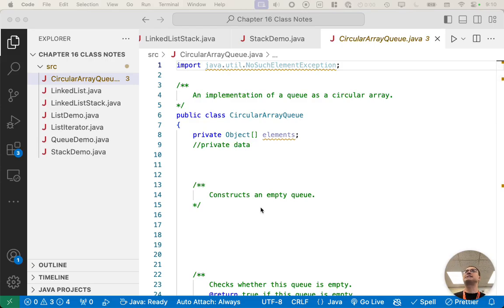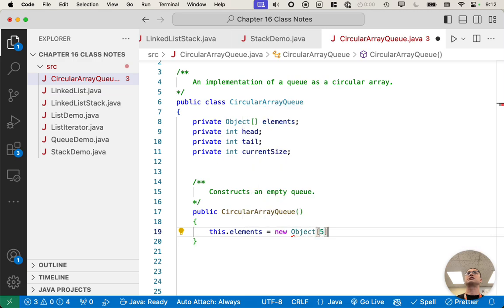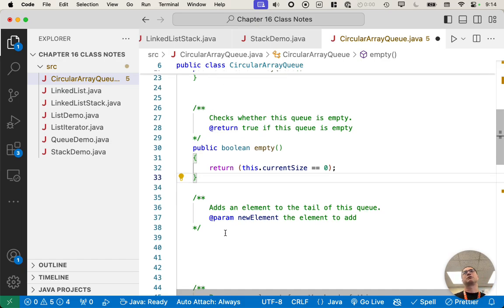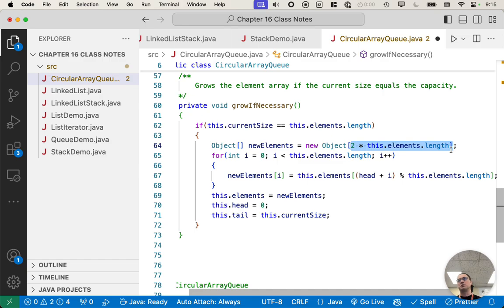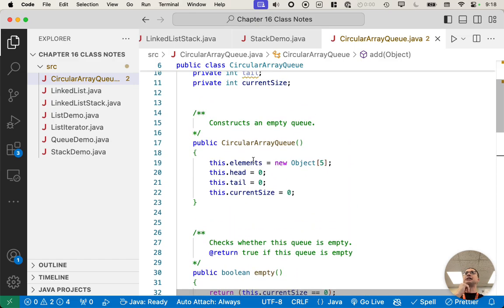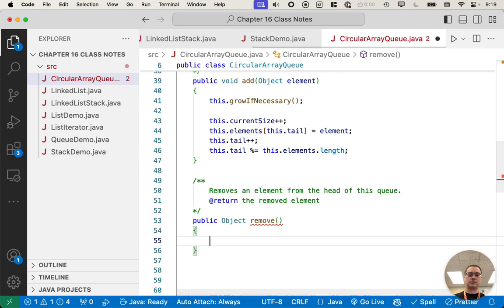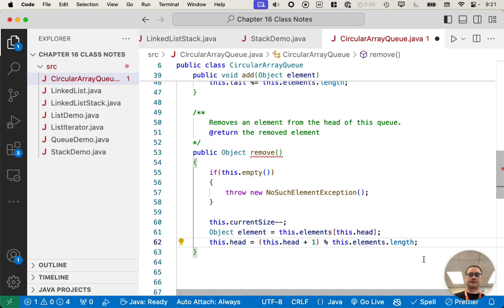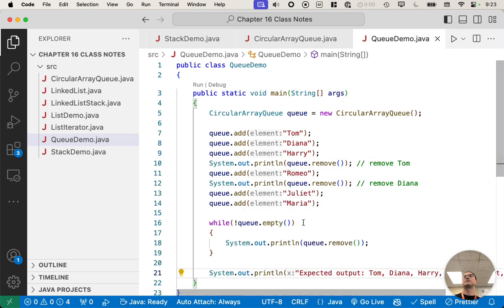01.26: Circular Array Queue